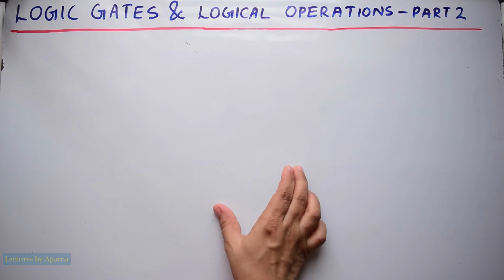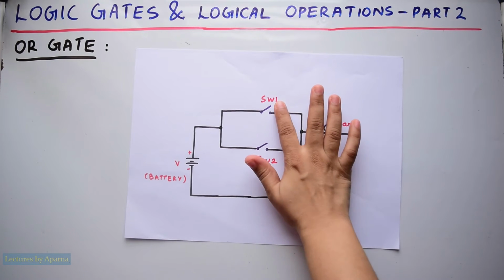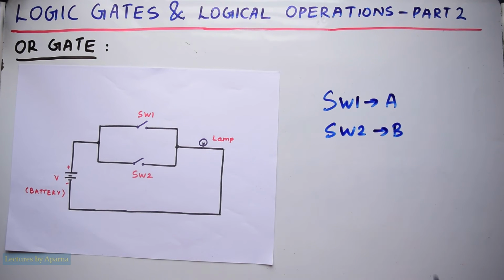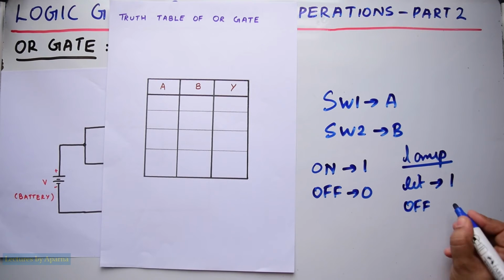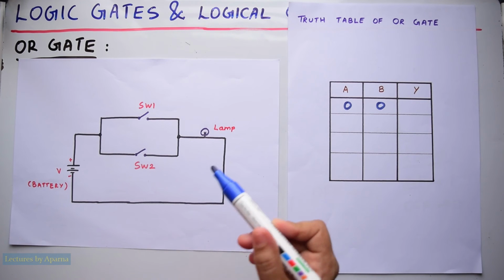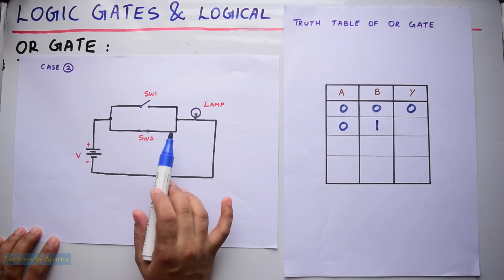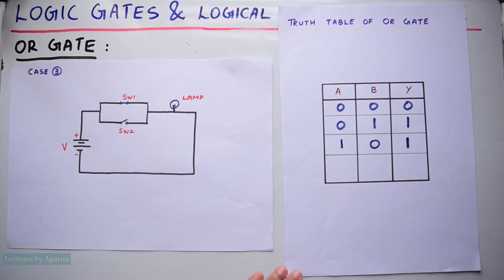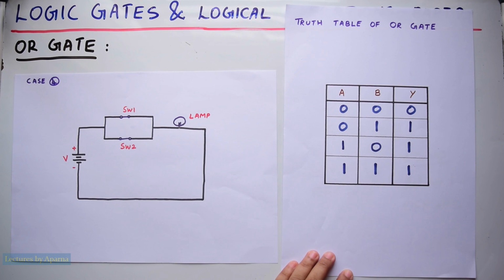LOGIC GATES & LOGICAL OPERATIONS - PART 2 | OR GATE WORKING EXPLAINED | BASIC GATES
Learn about different logic gates in this series of videos. In Part 1 video AND GATE is explained in detail.